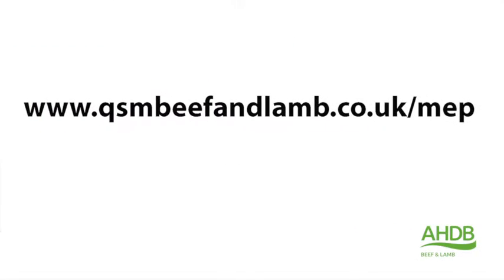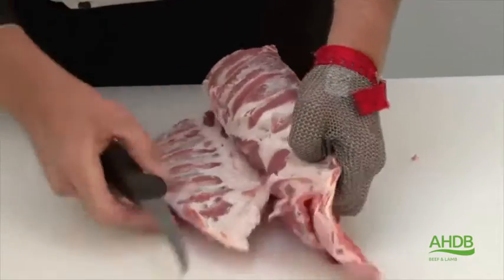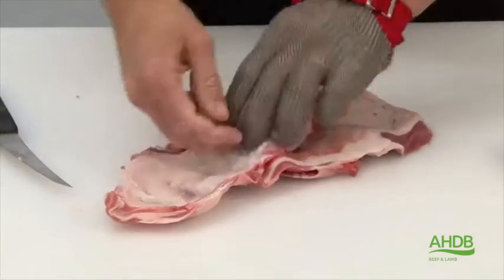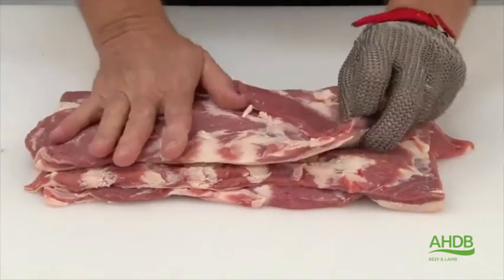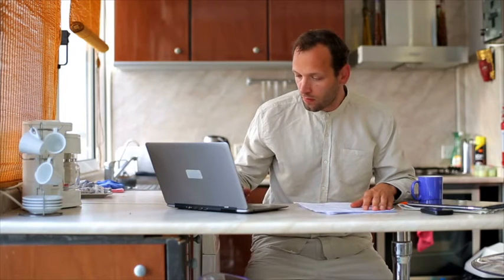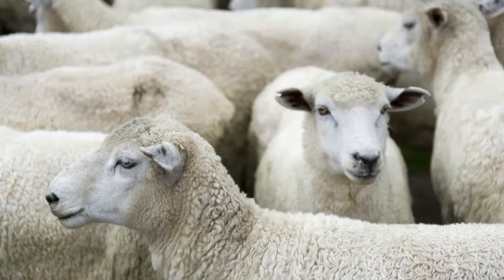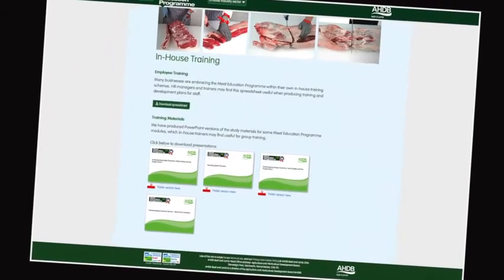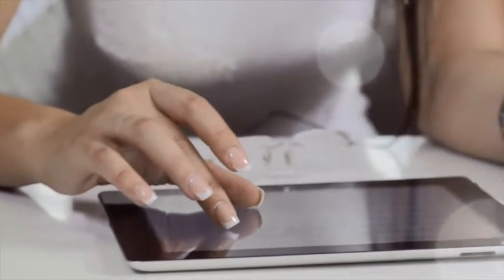How to cut a Rolled Belly of Lamb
Meat butchery and seam cutting demonstration of Rolled Belly of Lamb  by AHDB's master butcher, Dick van Leeuwen.

Rolled Belly of Lamb  - Code: Breast L013